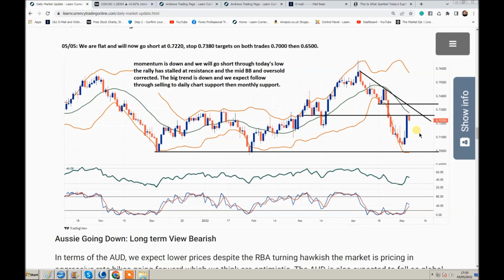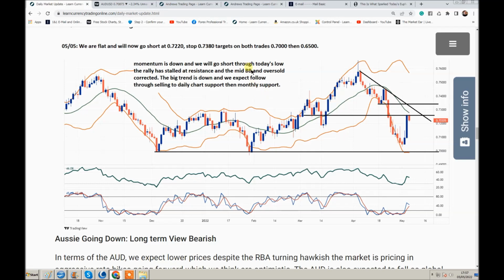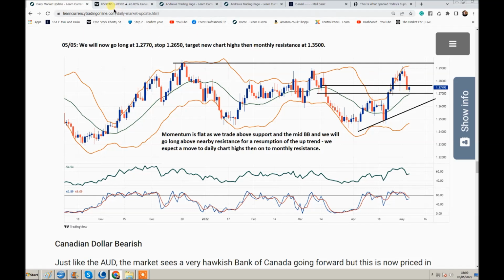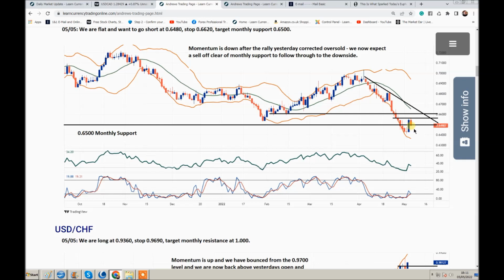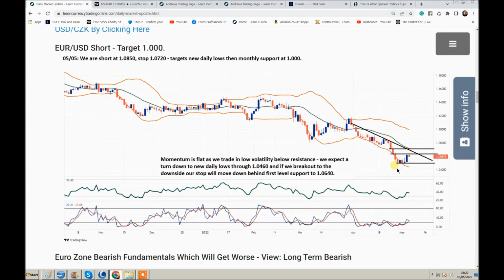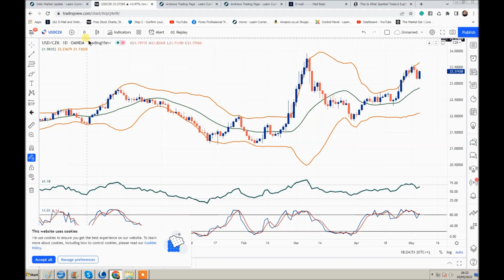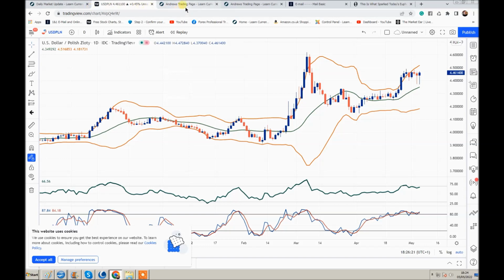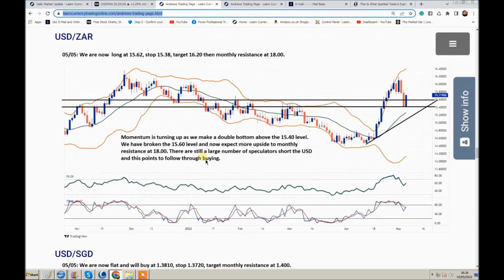Forex Best Trend Following Trades Trading Big Trends USD Forecast & Analysis